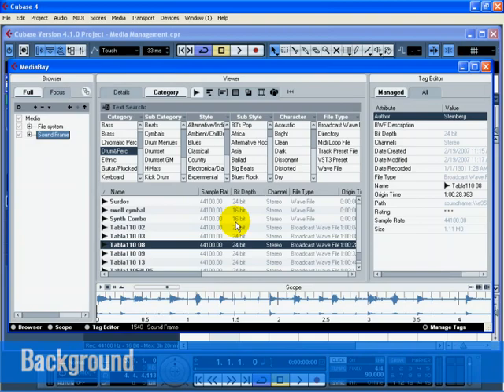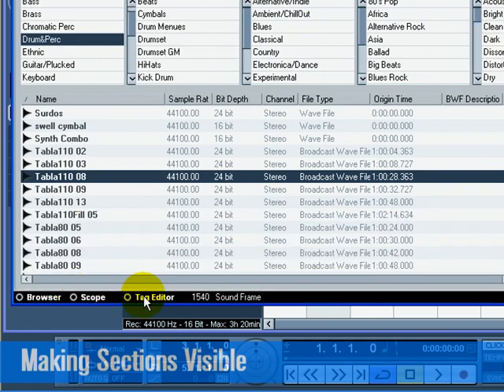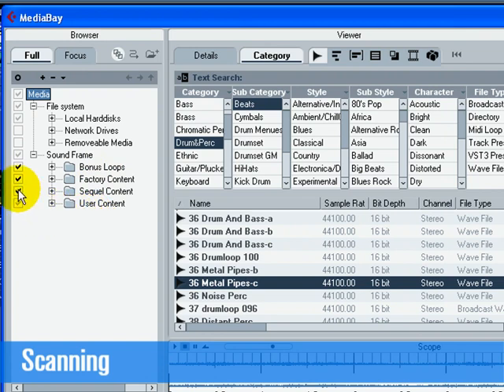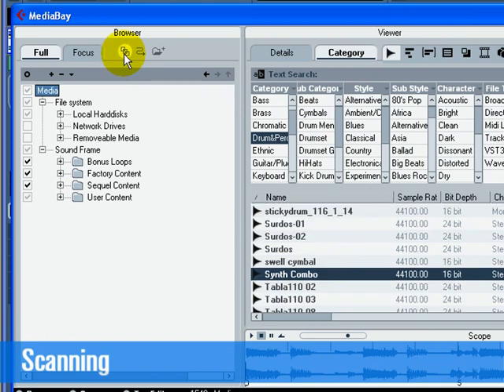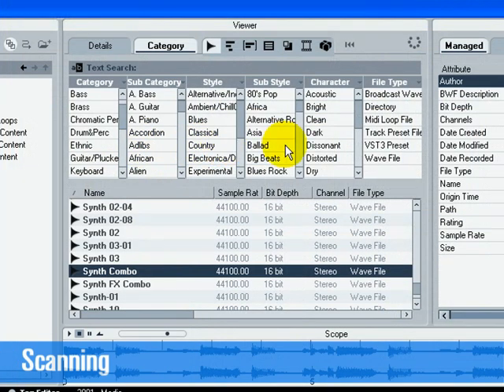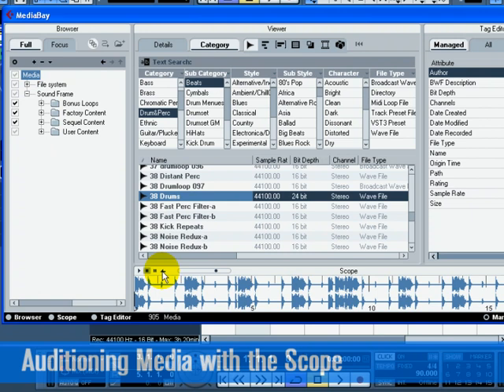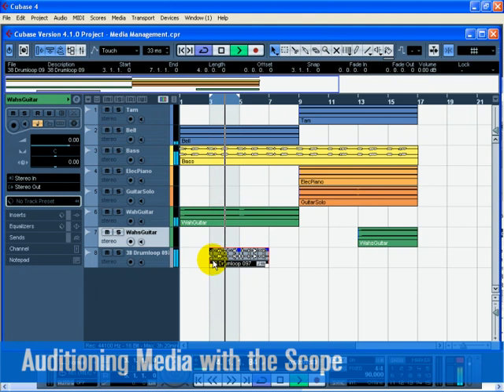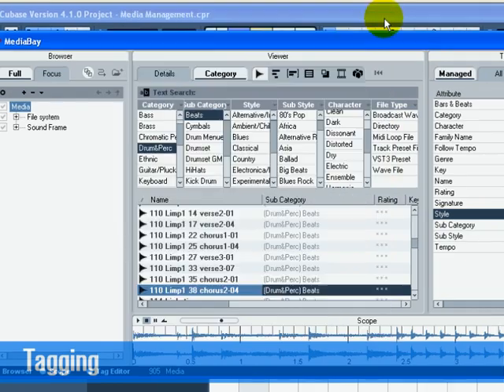Media Management Advanced Music Production System